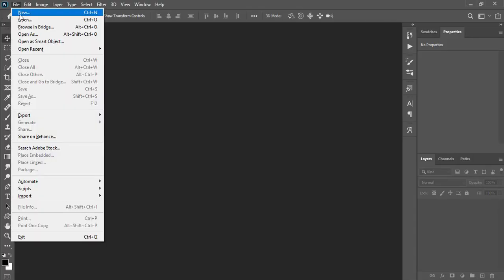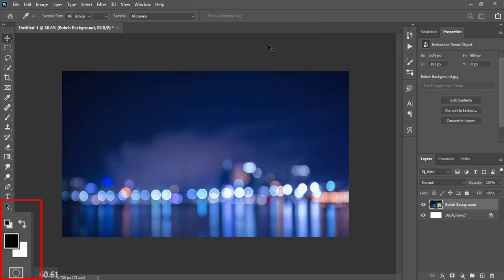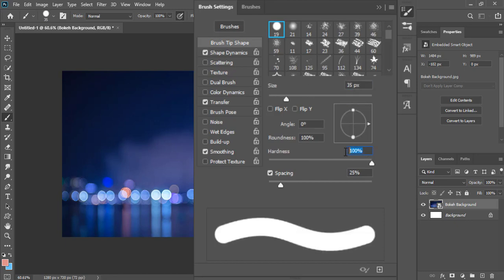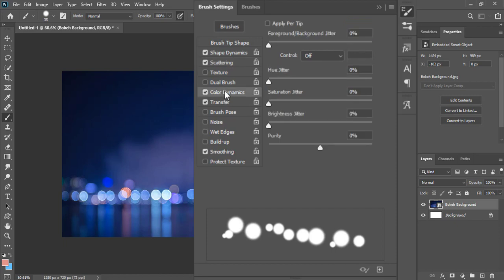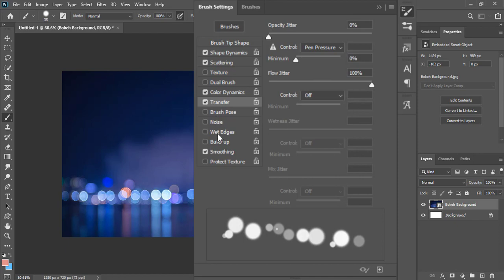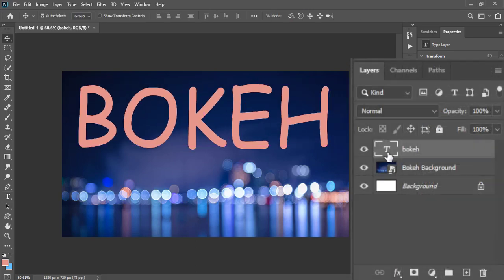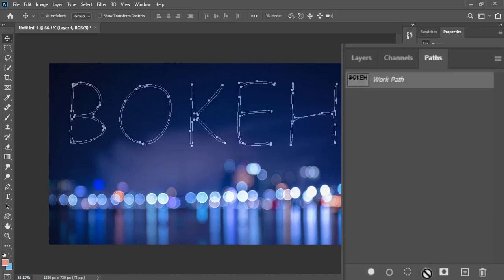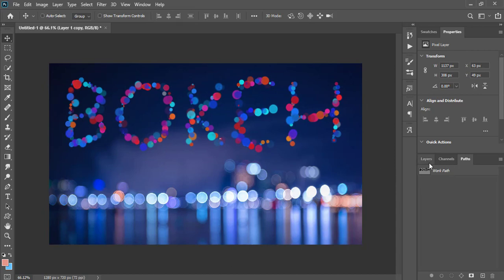How to Create Bokeh Text Effect in Photoshop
In today's tutorial, I've created the bokeh text effect. Its is very easy and simple tutorial. Anybody with a little bit of Photoshop knowledge can create this text effect.
Cheers,
Tek Hobby

bokehtext